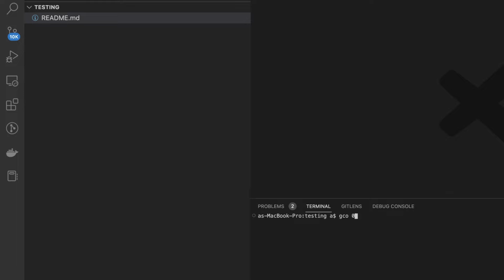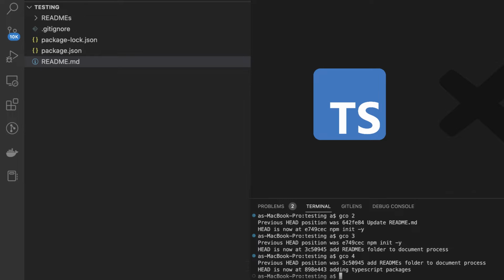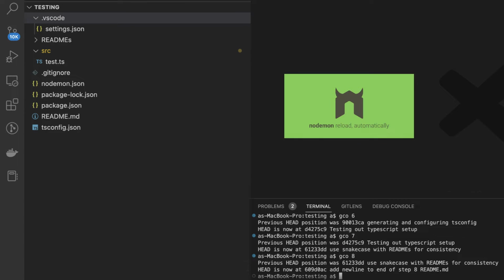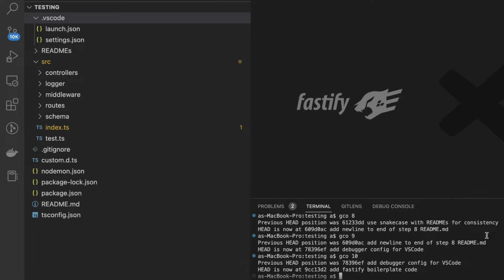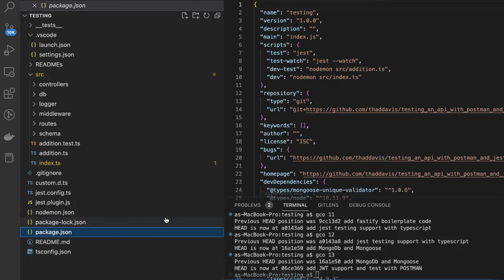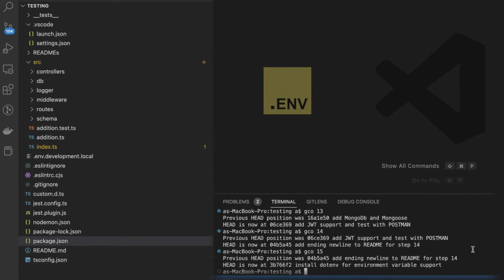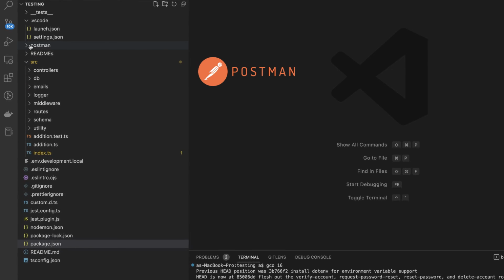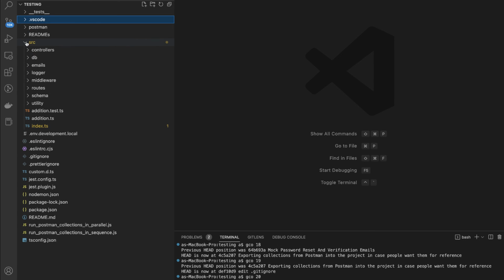How to build a Fastify API in 4 minutes ; )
Special shoutout to Harsh Makwana (hmake98 on Github)
Special shoutout to Emmanuel Balpe (m4nu56 on Github)